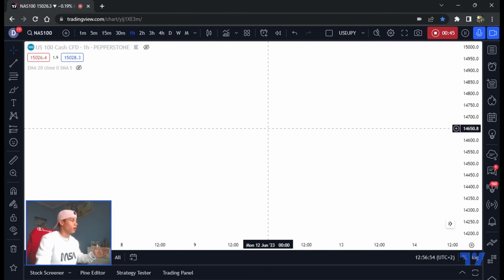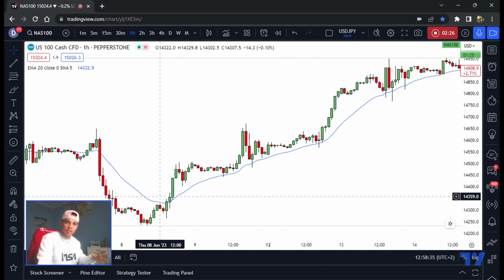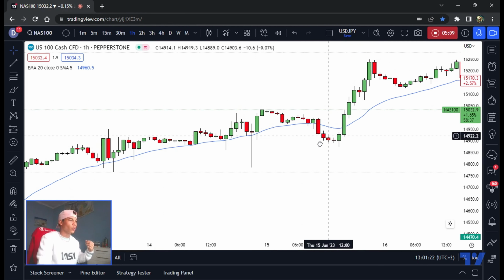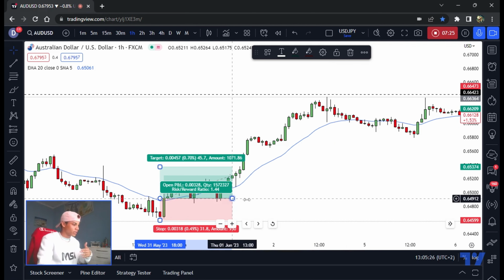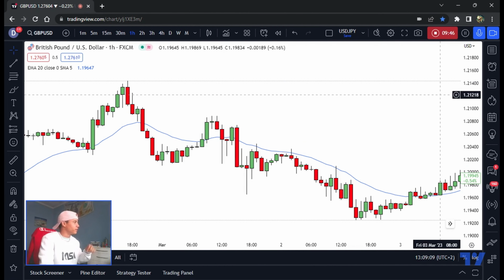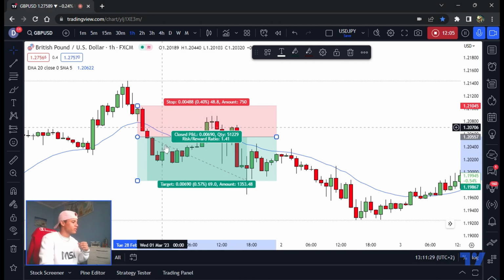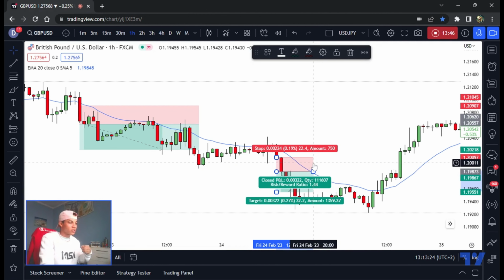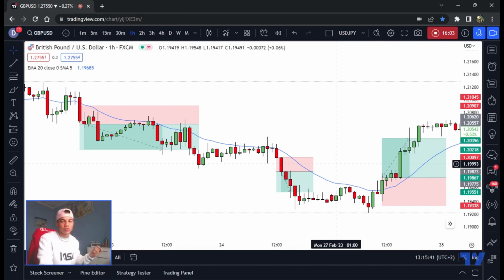THE ONLY 1HR TRADING STRATEGY YOU NEED!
This is the best 1hr strategy ever.
There are 3 basic rules for this strategy:
1. The only indicator you will need is the 20 period EMA.
2. Identify the market structure and market trend.
3. Downtrend market price needs to cross the 20 EMA and the next closure of candle must be red and it either needs to close below the low of the precious candle or it is a red candle.
Uptrend market price needs to cross the 20 EMA and the next closure of candle must be green and it either needs to close above the high of the precious candle or it is a green candle.
4. Risk-to-reward ratio I use is 1:1,4 just to make sure price smashes my target.